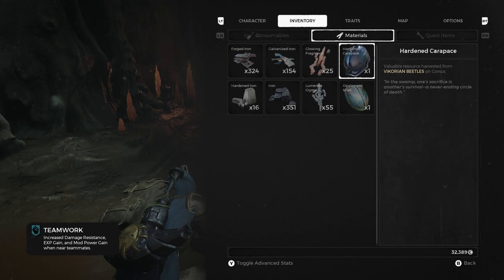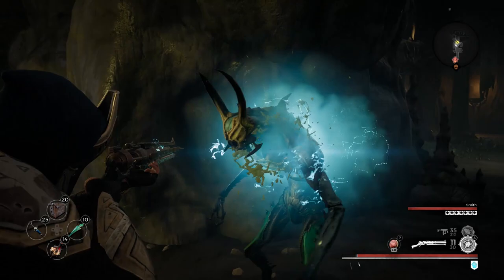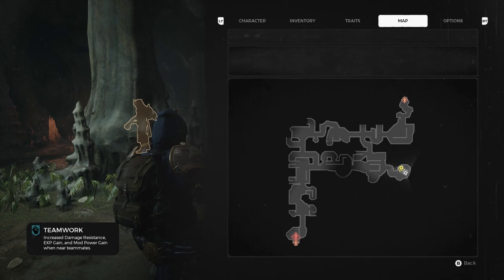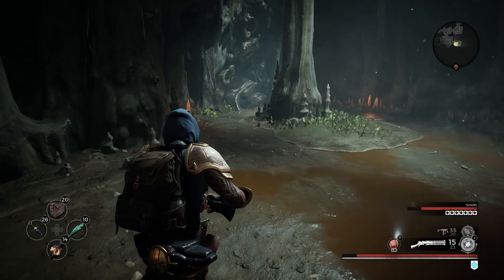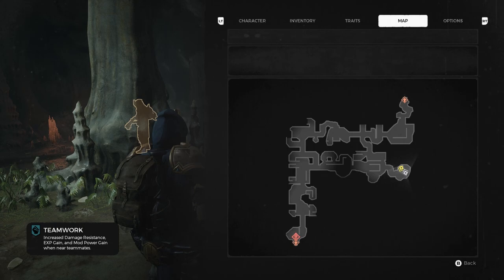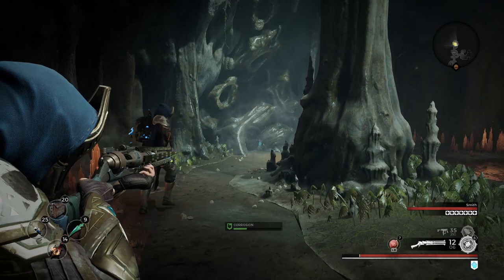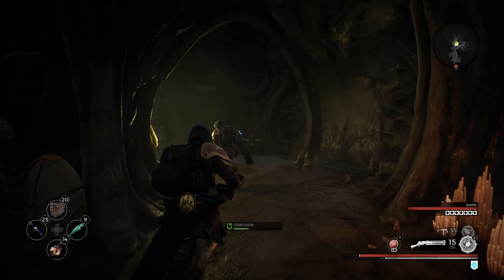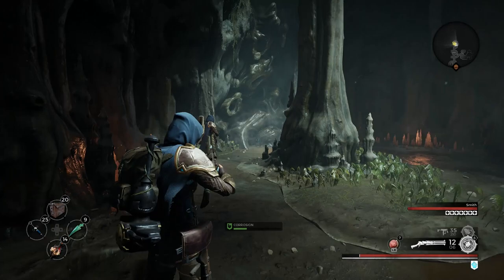Where To Find Hardened Carapace In Remnant From The Ashes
To unlock the new Carapace Armor, you need Hardened Carapace's. This guide on Where To Find Hardened Carapace In Remnant: From The Ashes will tell you the location of special bugs that you must kill, before they escape, in order to get the items required for the armor.